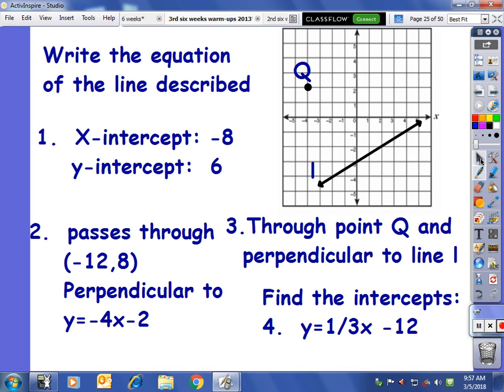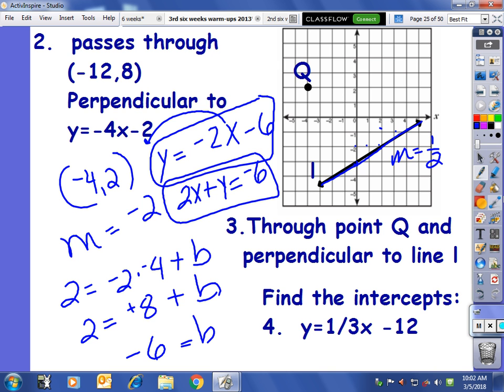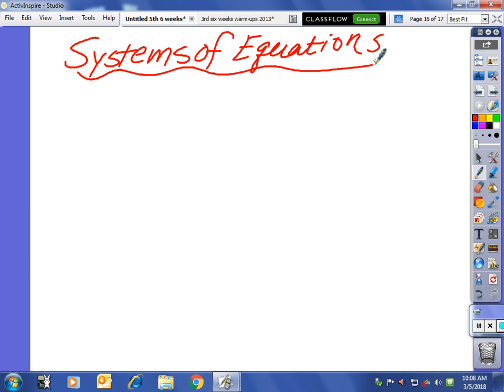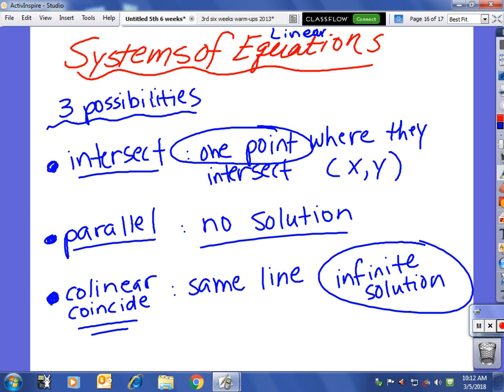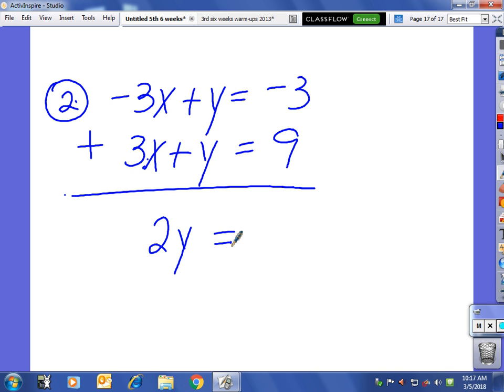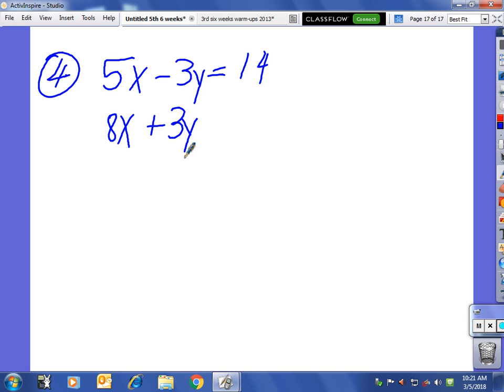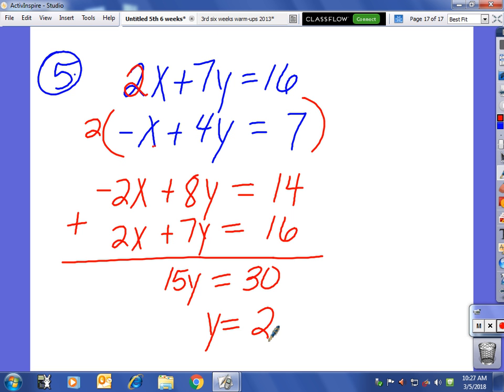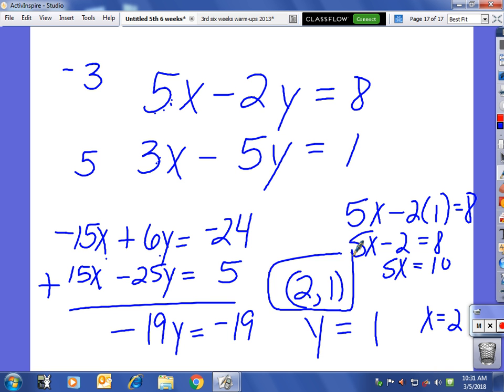March 5 systems of eq elimination method